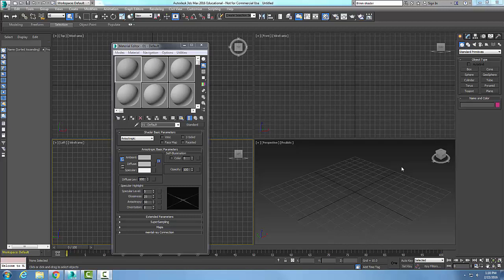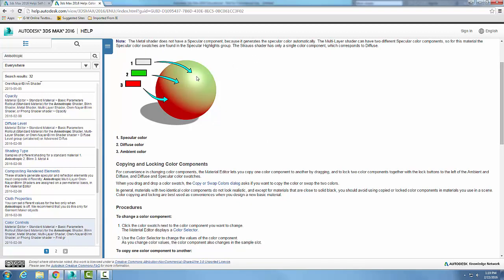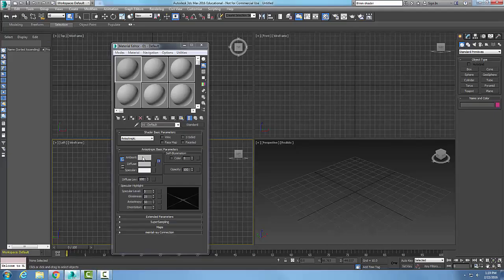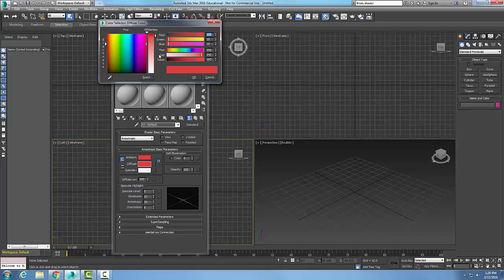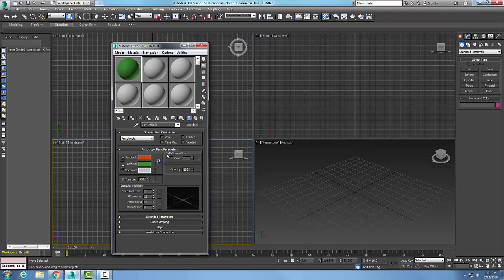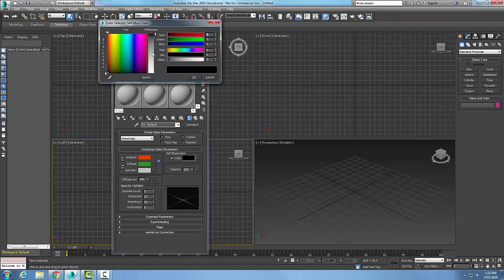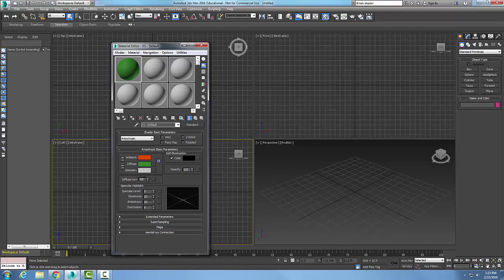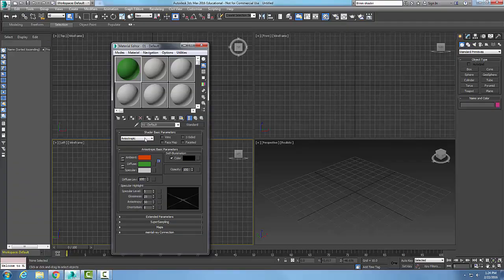3ds Max 07-16 Anisotropic Basic Parameters Rollout